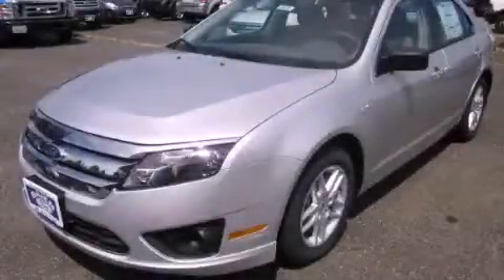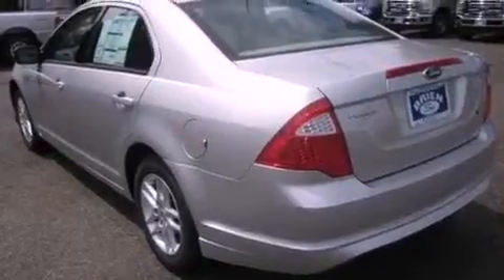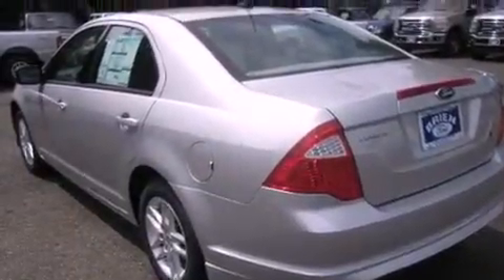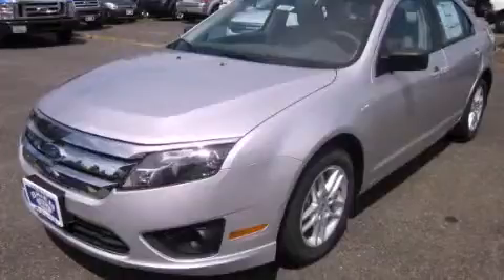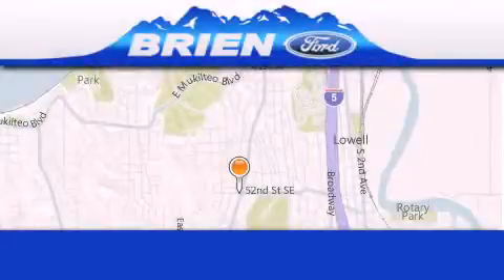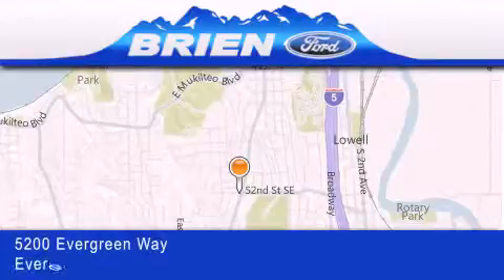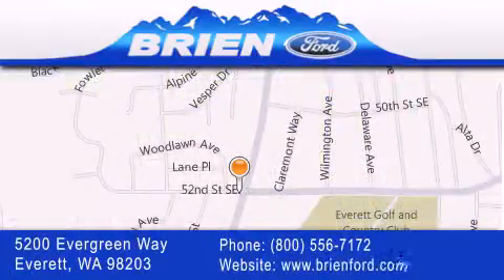2012 Ford Fusion Everett WA 98203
Year : 2012
 Make : Ford
 Model : Fusion
 Engine : 2.5L I4
 Trans . : Automatic
 Exterior : Ingot Silver
 Miles : 25
 Interior : Light Stone
 Brien Ford
 5200 Evergreen Way
 Everett , WA 98203
 2012 Ford Fusion Everett WA